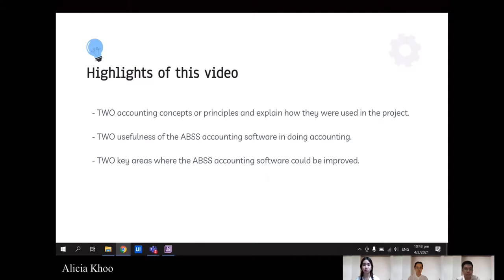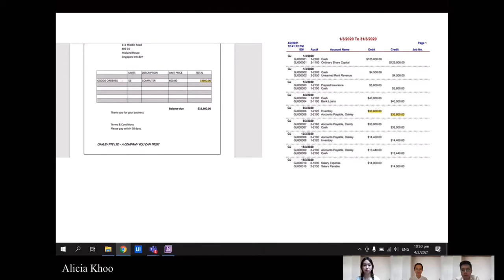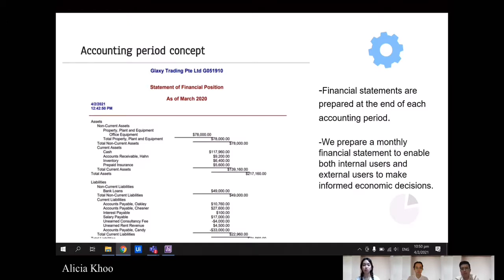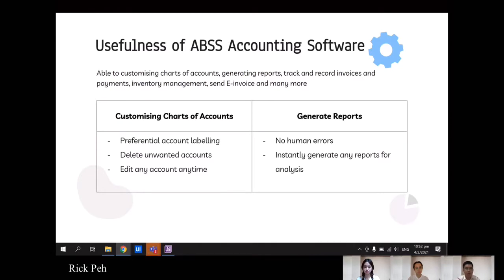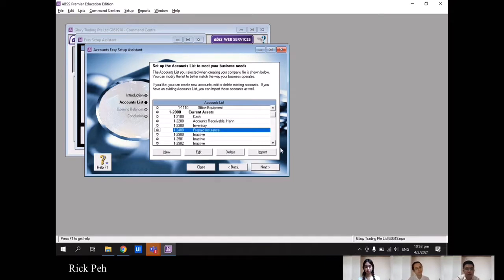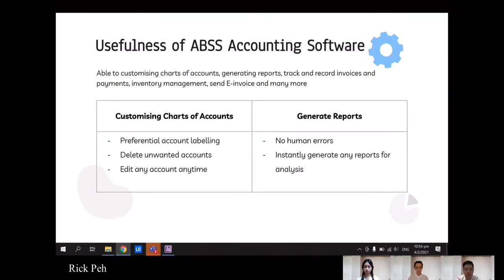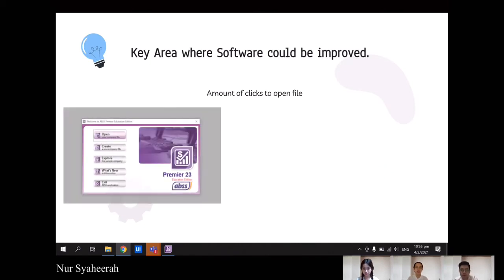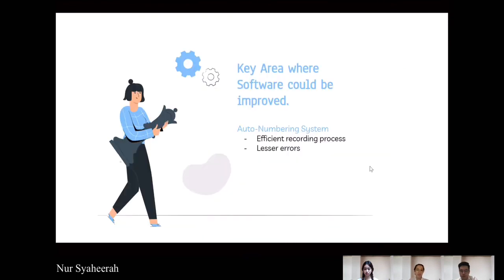BACC CA2 by DBKF/FT/1B/03